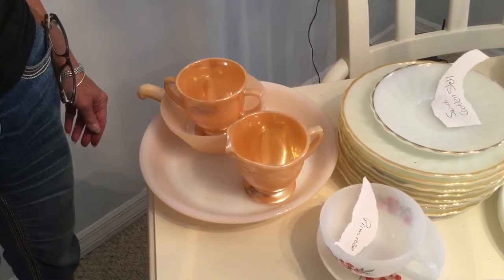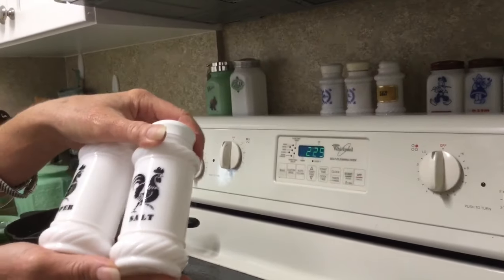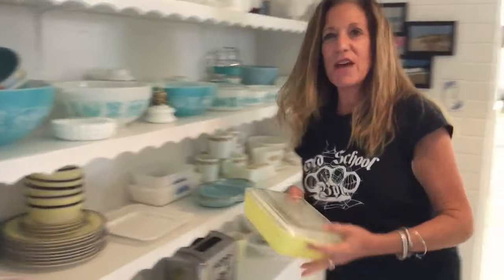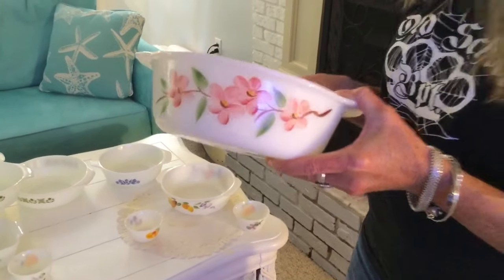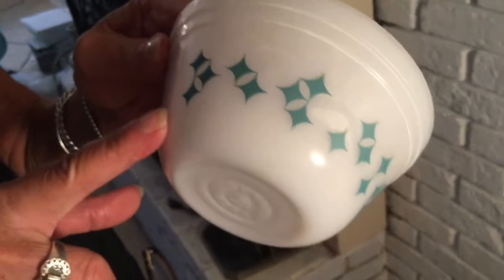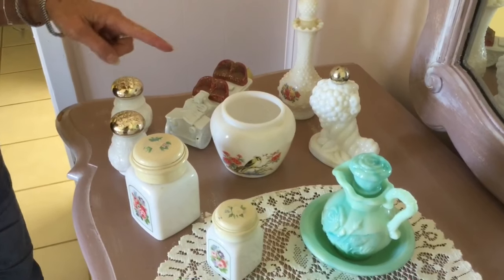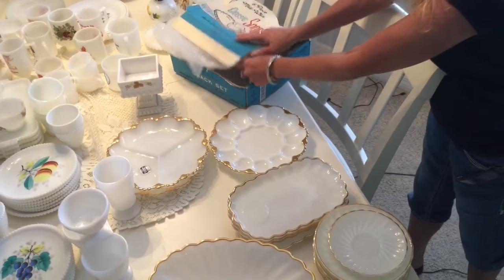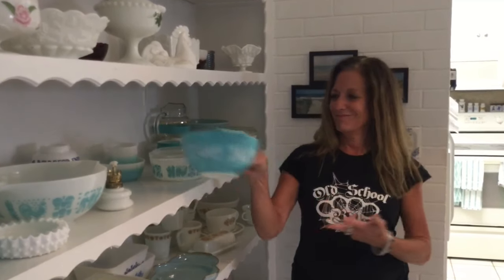Milk Glass Tag 2016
My milk glass collection..Thanks to Rachel of "Sweet and Simple Home" for tagging me!